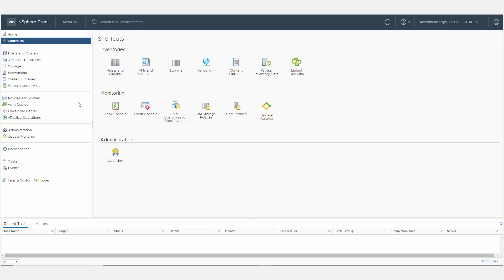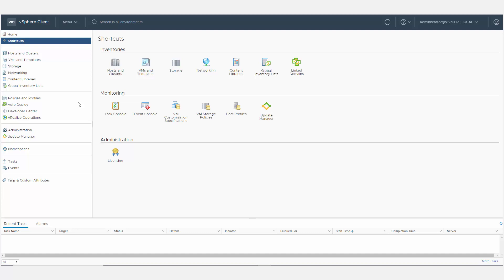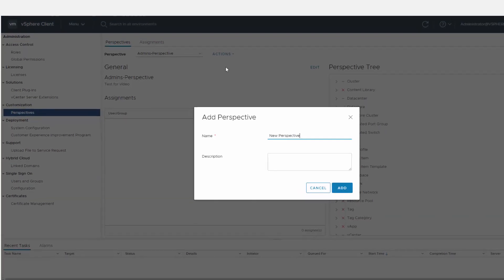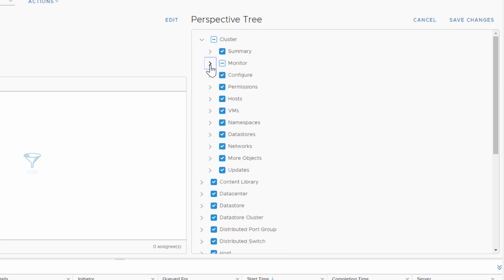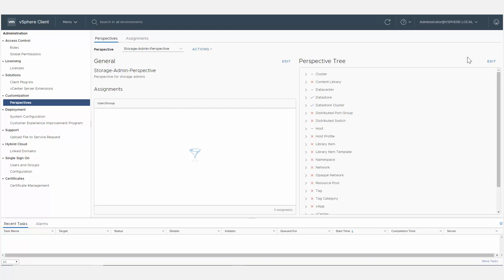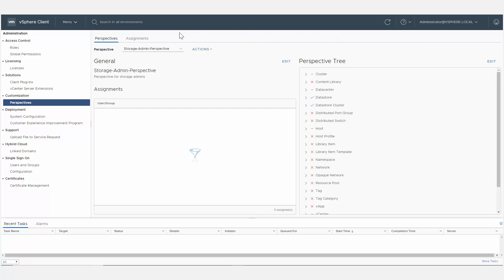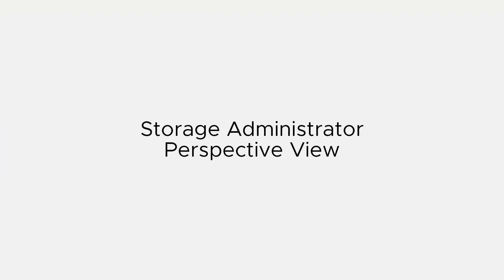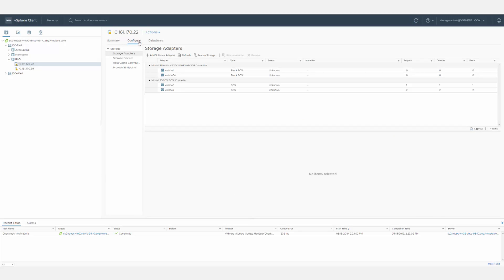VMware Fling: vSphere Perspective Management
vSphere Perspective Management is a VMware Fling that lets administrators determine which parts of the vSphere Client UI other administrators can see. This is done by defining a set of views and combining them together into a perspective, which you then assign to a user or group.

A VMware Fling is an unsupported software tool created by a VMware engineer. To learn more about the vSphere Client Fling, see vSphere HTML5 Web Client documentation.